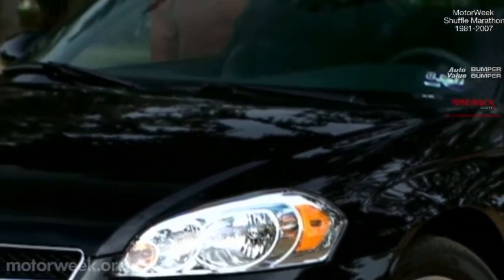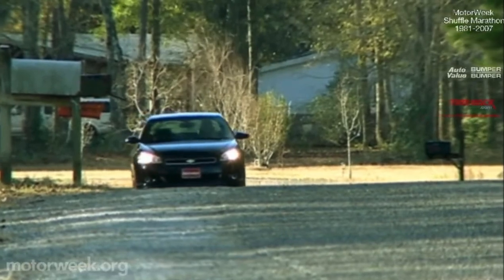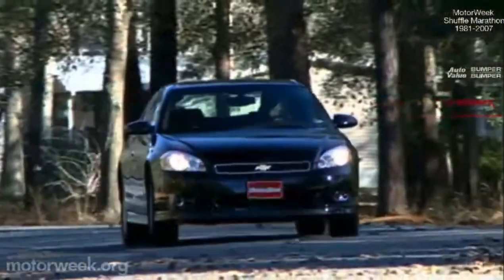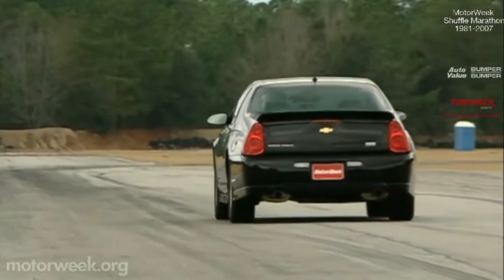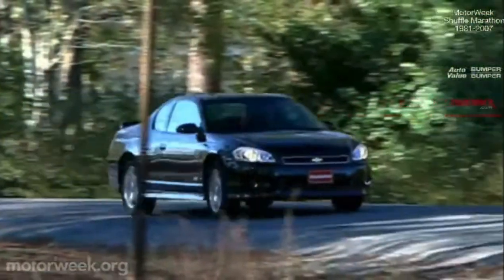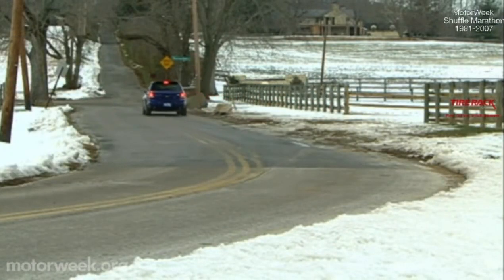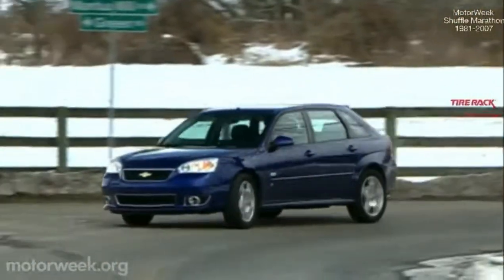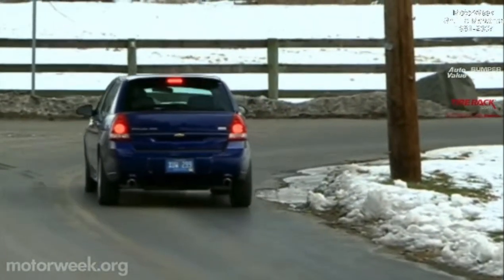Motorweek 2007 Chevrolet Monte Carlo SS and Malibu Maxx SS Road Test